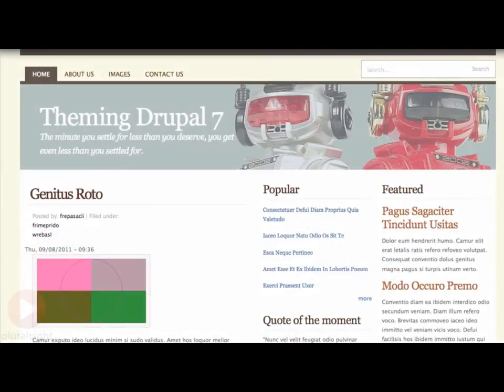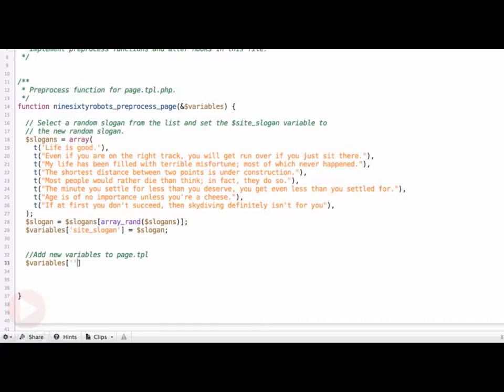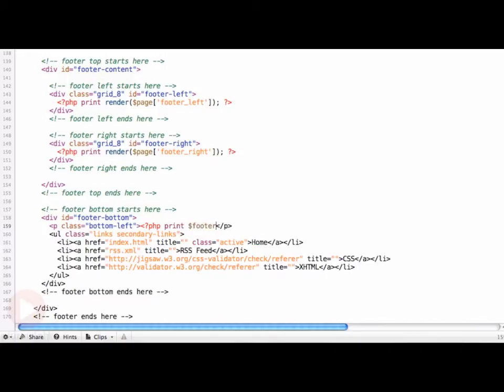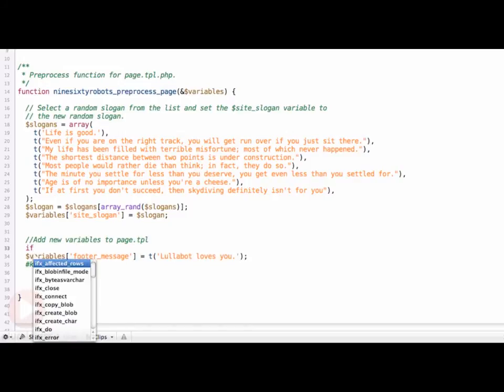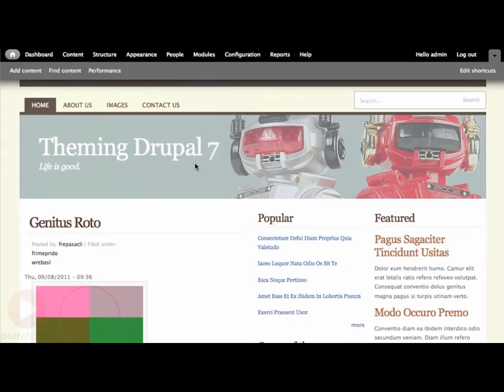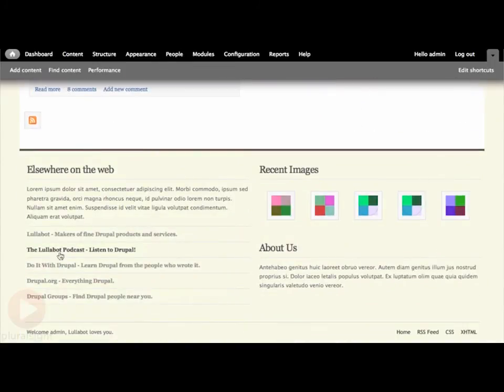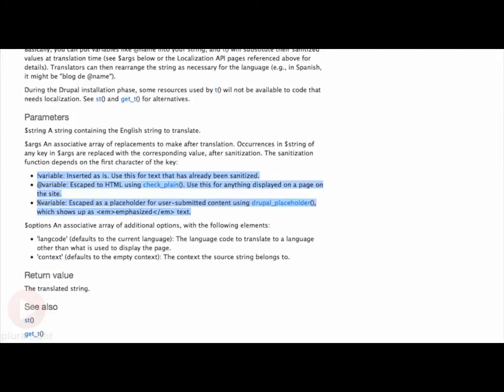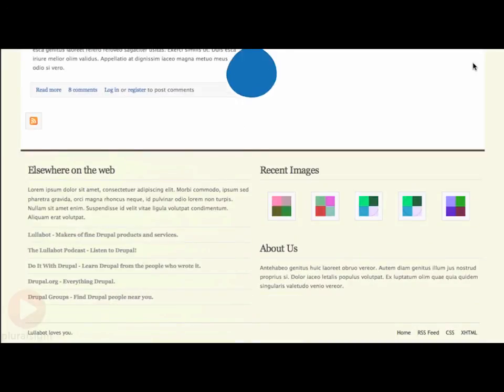02 01 Adding New Variables With Preprocess Functions